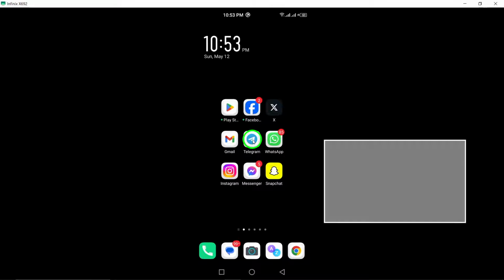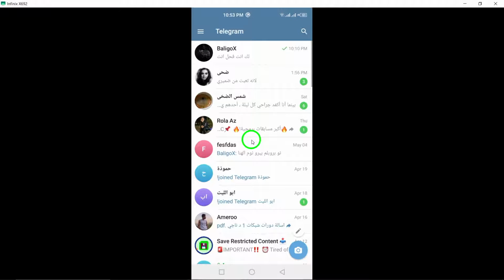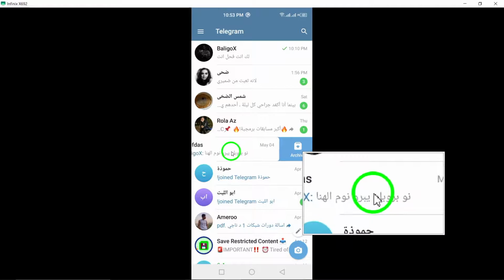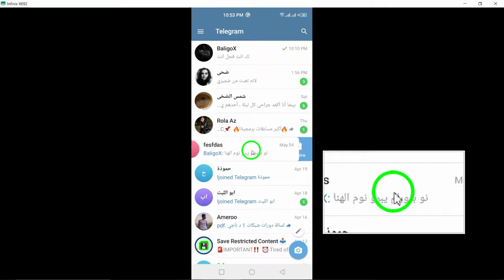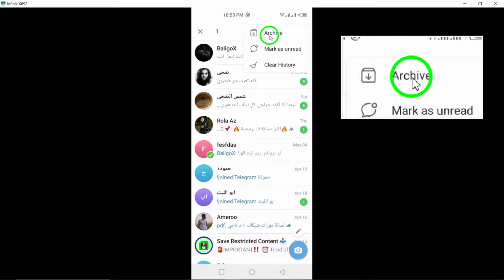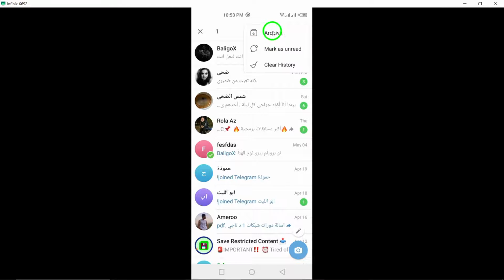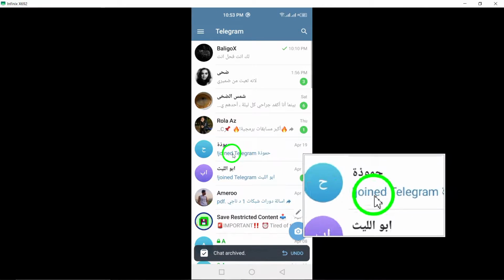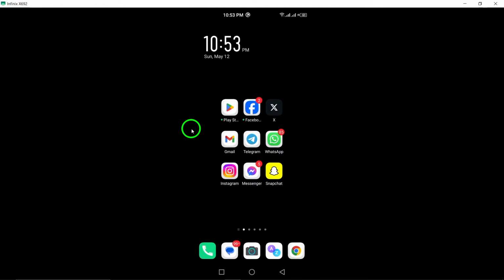How to Archive A Group on Telegram (Updated)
Learn how to archive a group on Telegram with the latest updates. Keep your Telegram chats organized by archiving groups using these methods:

1. Open the Telegram app on your phone.
2. The First method: Swipe left on the chat thread or conversation that you want to archive. The group will now be moved to the archived chats folder.
3. The second method: Long-press on one group until the tick appears then tap the three dots at the top right then tap Archive.

Follow these steps to efficiently archive groups on Telegram and manage your conversations effectively.